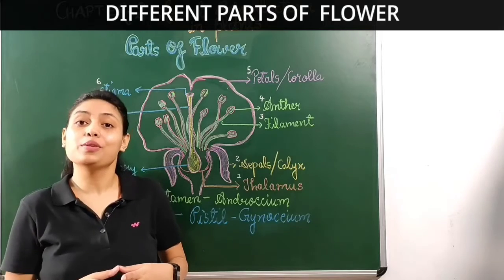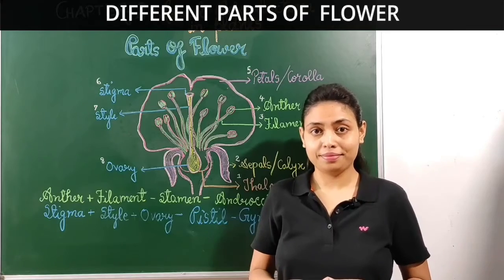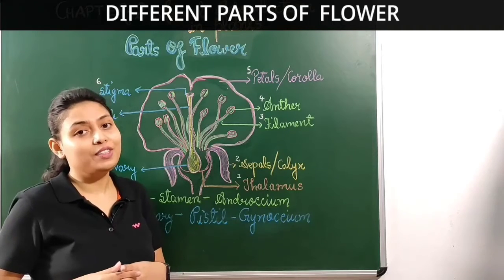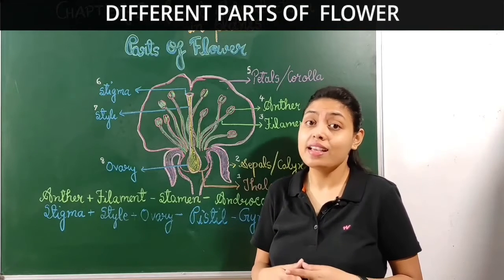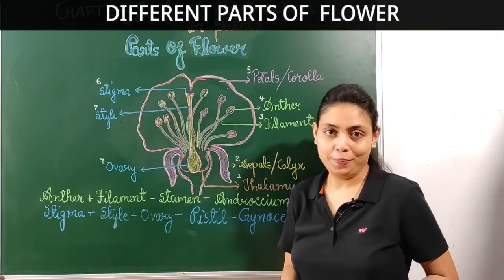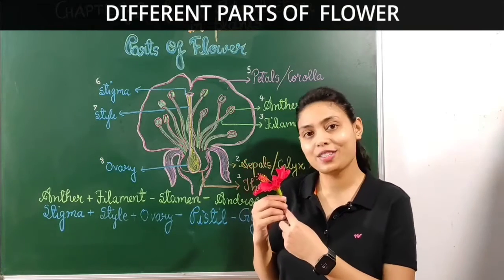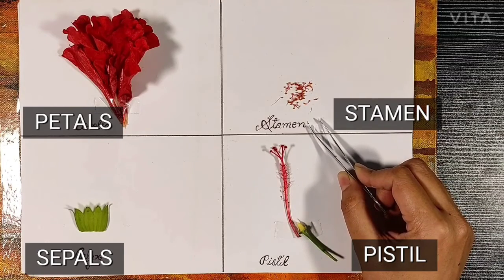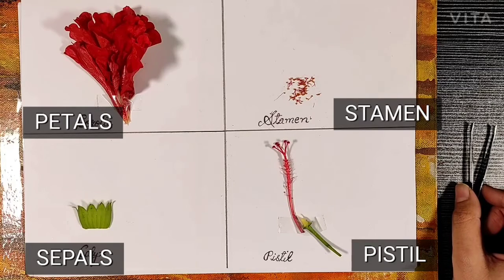abhi classes 7sc, class 7 science, chapter 12, reproduction in plants 01